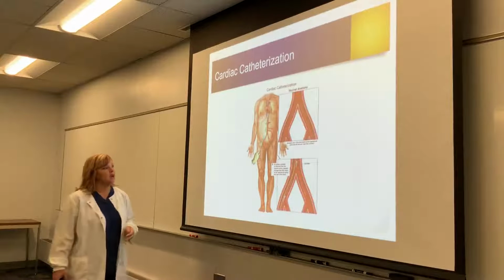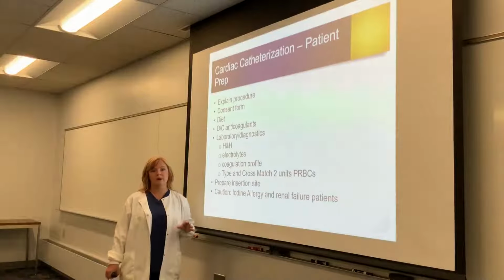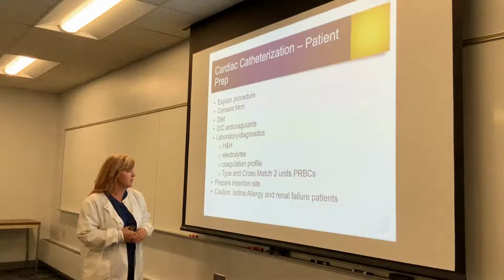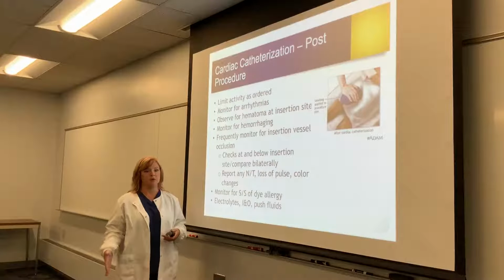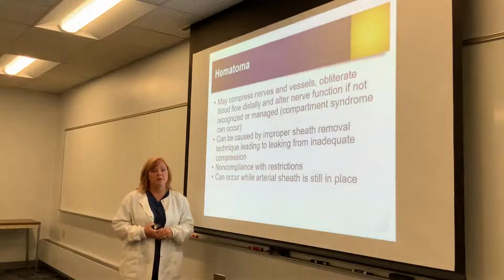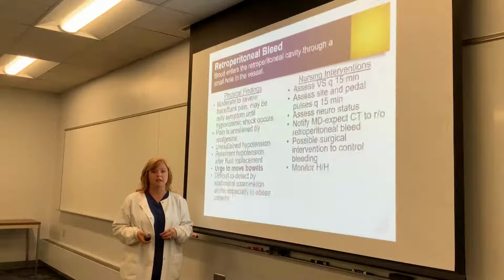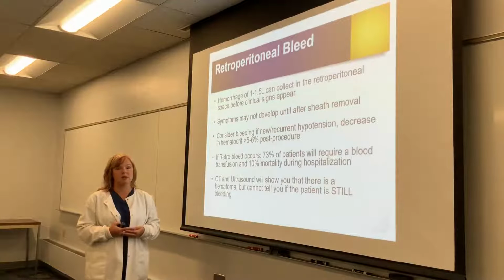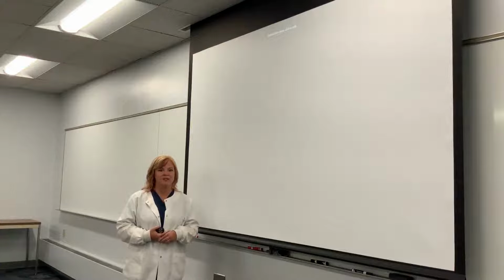Cardiac Catheterization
This video will provide some information about cardiac catheterization and proper nursing interventions.